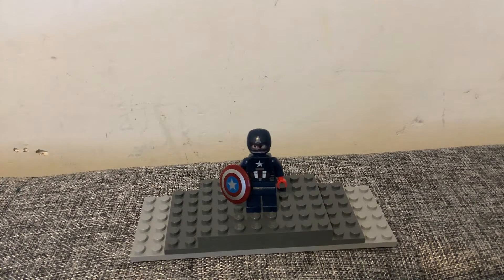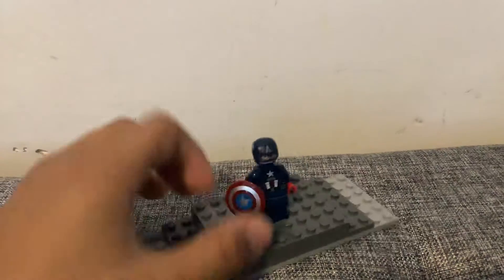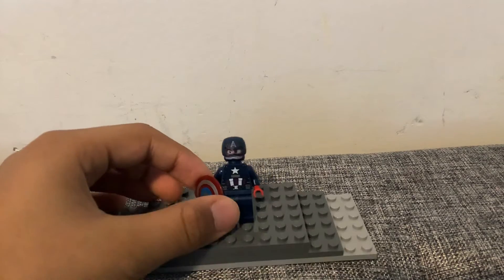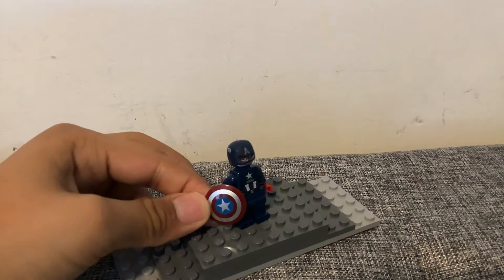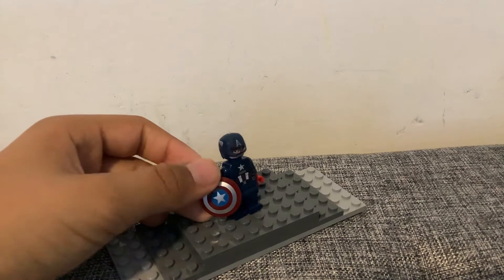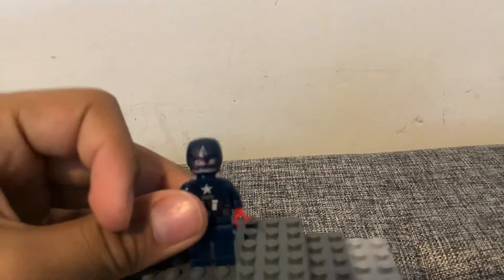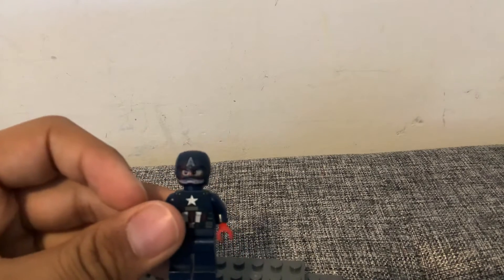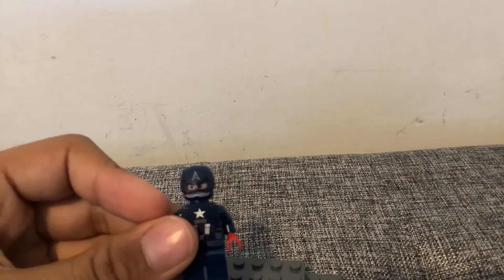LEGO custom John Walker From: the falcon in the Winter Soldier